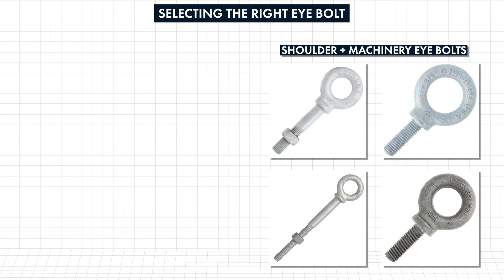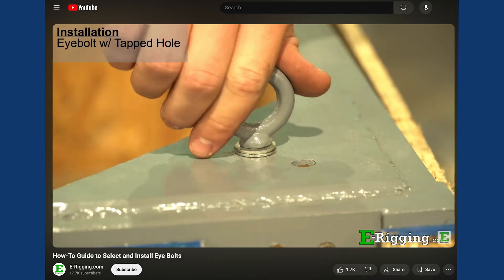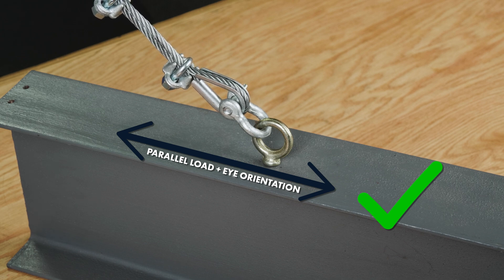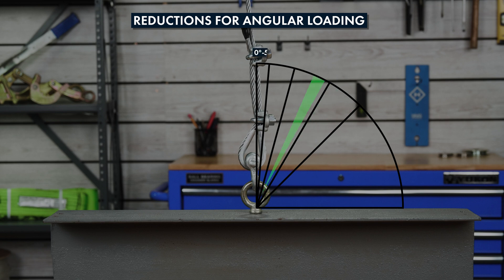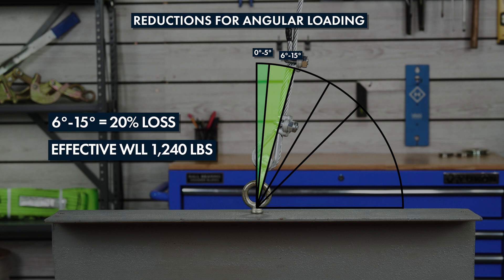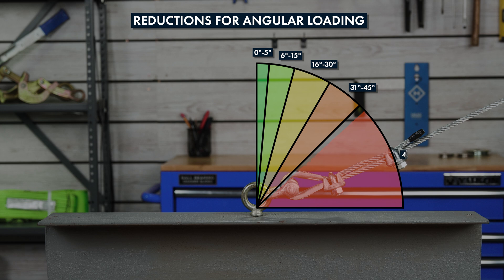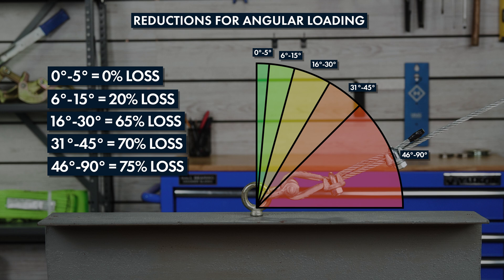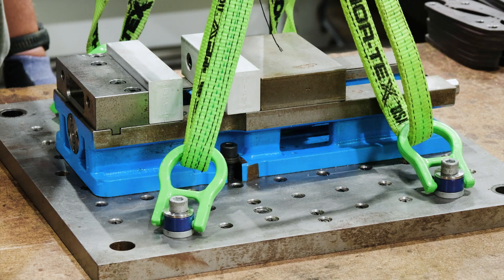How to Load Eye Bolts at an Angle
This video focuses on how to correctly load eye bolts at an angle for lifting and suspension jobs. We'll take you through the working load reductions for different angles of attachment.

▶ Visit E-Rigging.com to find the right rigging components for your next project